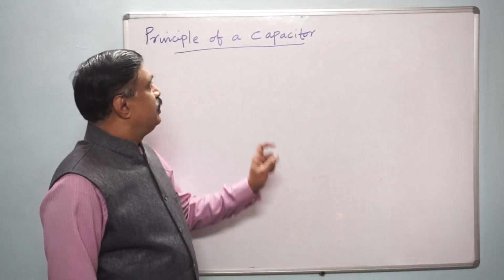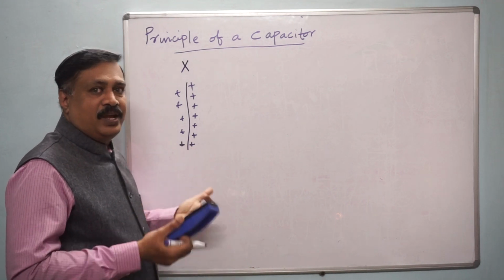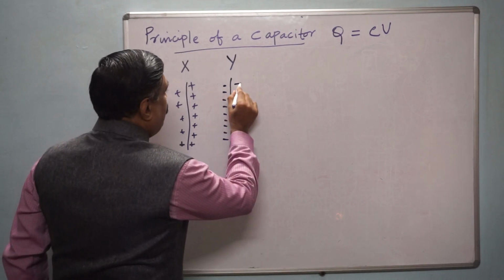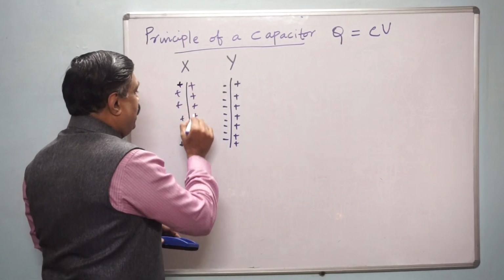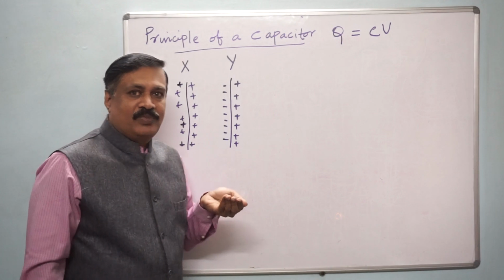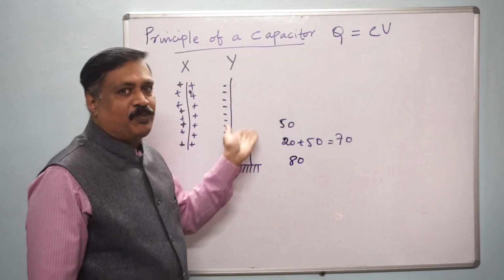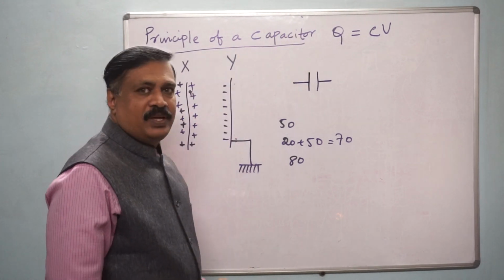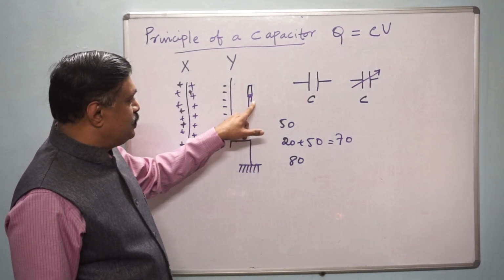Principle of a Capacitor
Principle of a Capacitor is explained in simple way